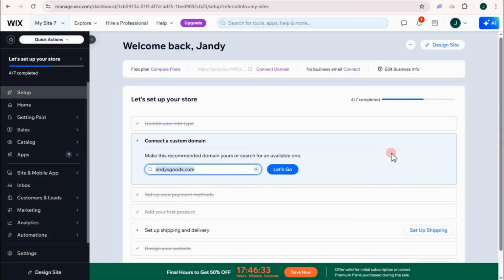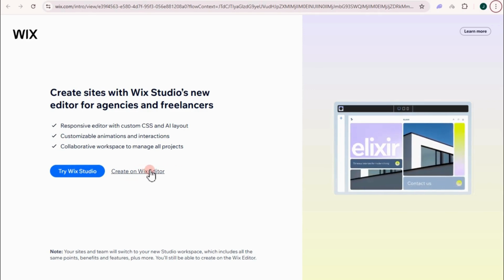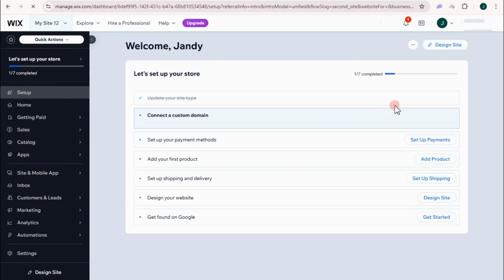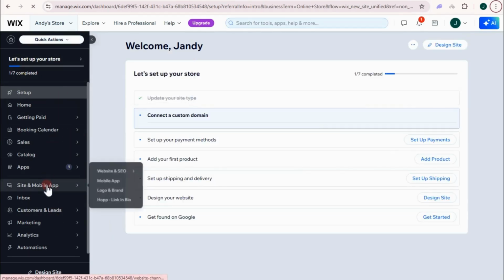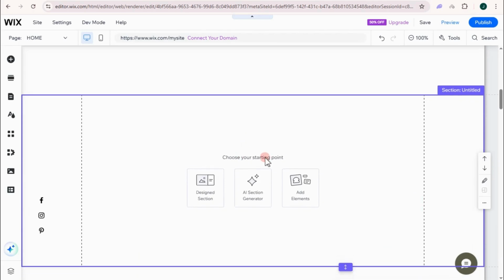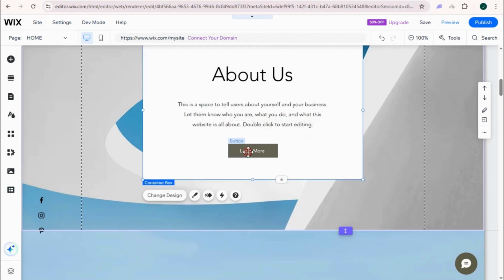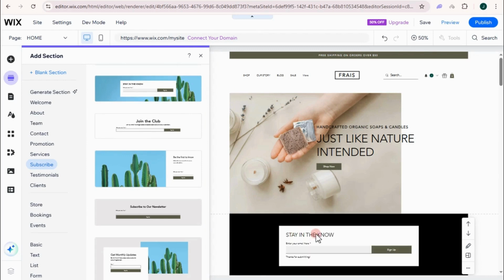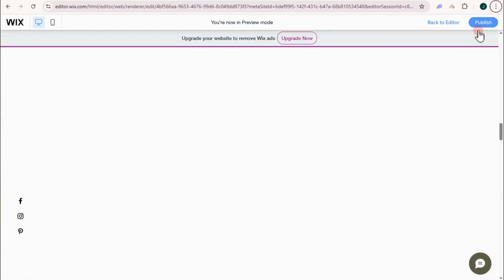How to Work with Sections on Wix | Wix Tutorial (2027)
Want to organize your Wix website layout more efficiently? Sections in Wix allow you to structure content, improve readability, and enhance the overall design of your website. This tutorial will guide you through working with sections in Wix step by step.

In this tutorial, you'll learn:
How to add, edit, and delete sections on a Wix page.
How to customize section backgrounds, spacing, and layout.
Tips for optimizing sections for a responsive and user-friendly design.

Easily manage your Wix site’s layout by mastering sections!